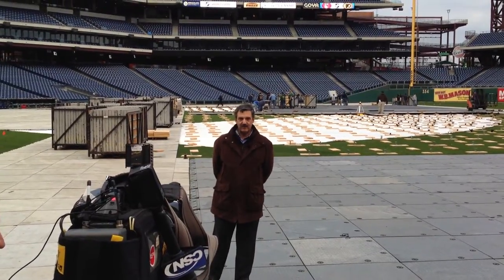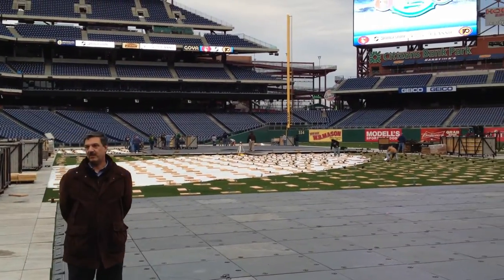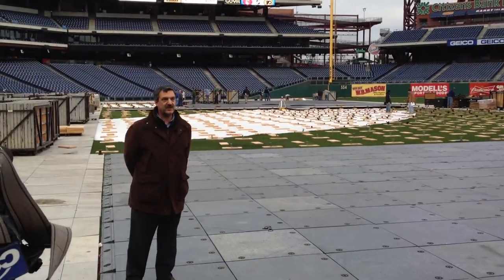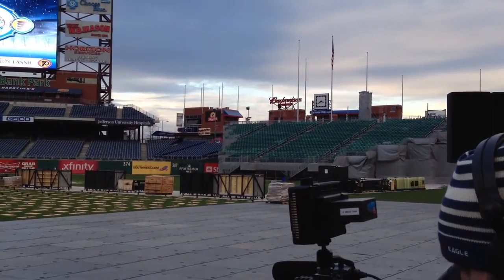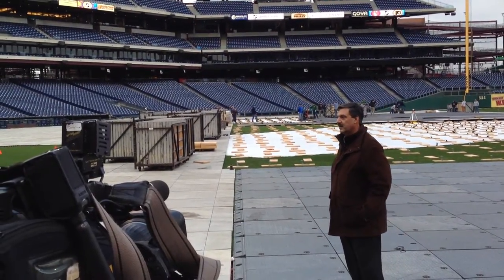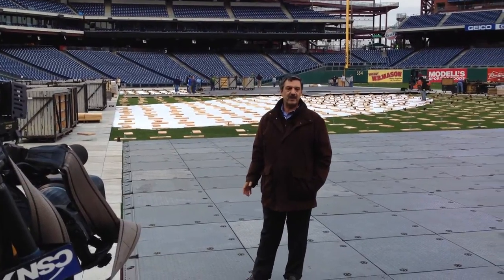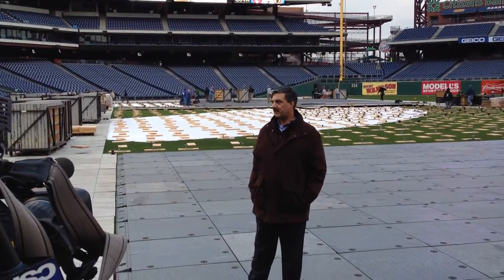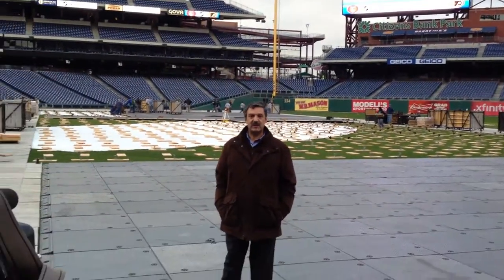Winter Classic Ice Build